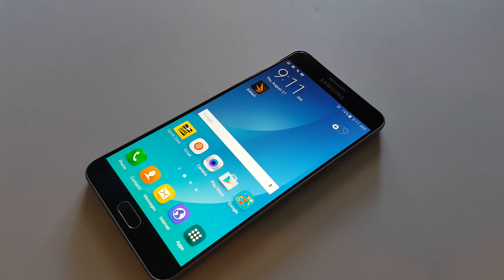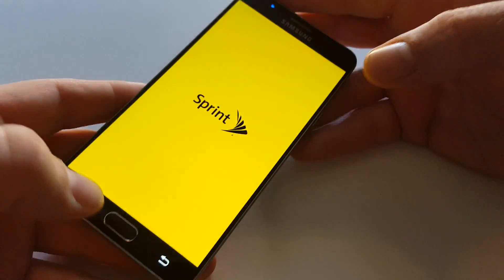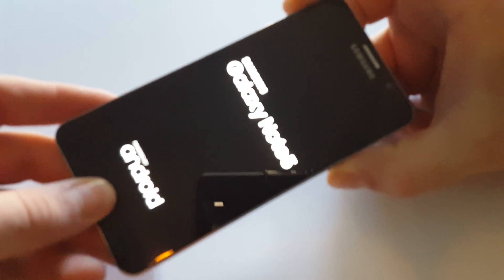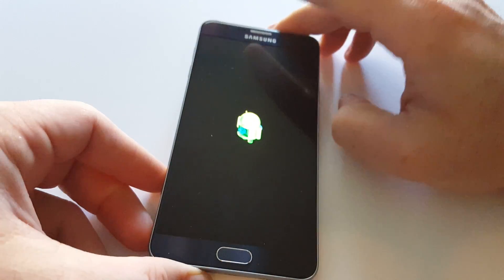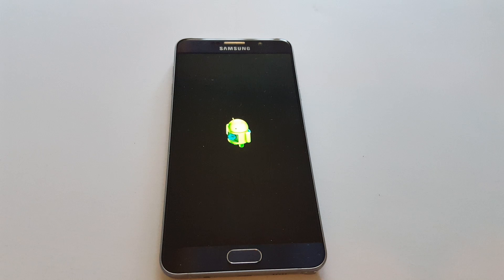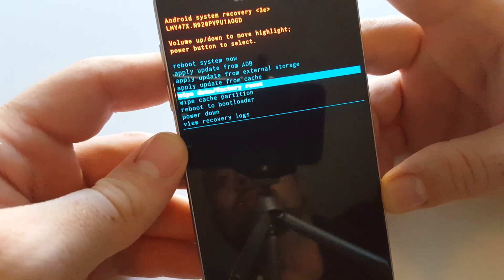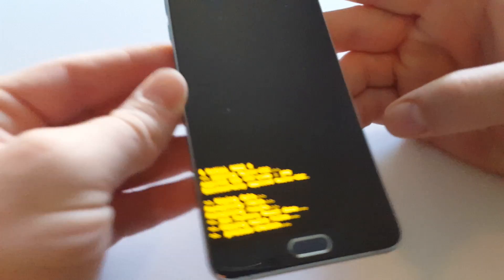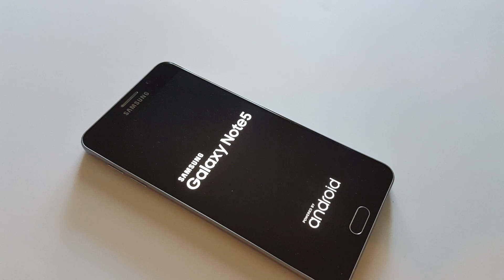Samsung Galaxy Note 5 Factory Data Reset (Hard Reset)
How to hard reset the Samsung Galaxy Note 5 and set it back to Factory Default. Forgot your pattern or password for the phone, this will fix it! Make sure to remember your Gmail account logins so you can get back into your phone!